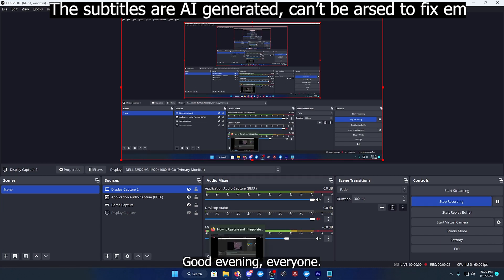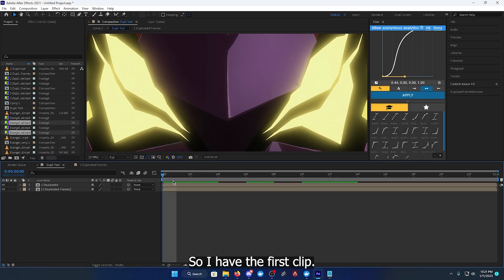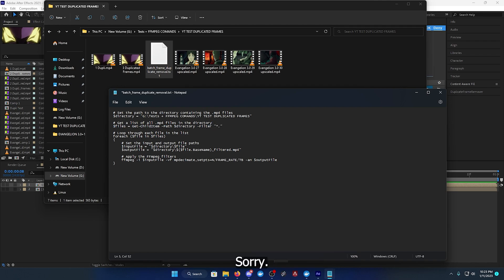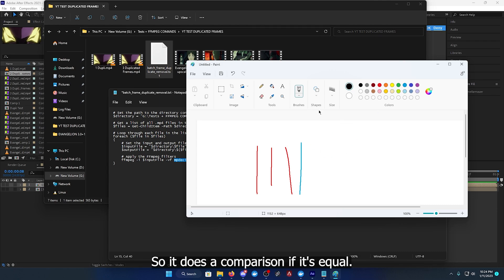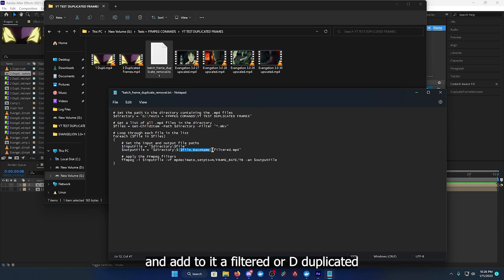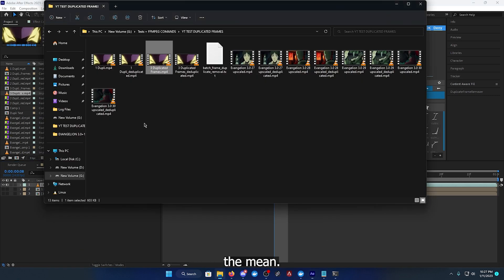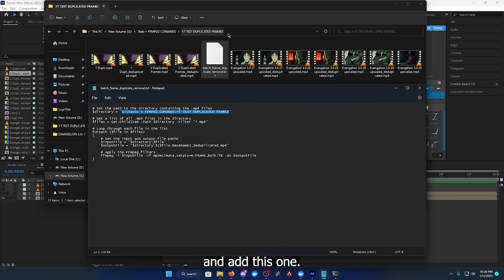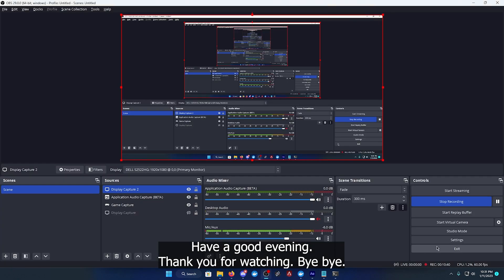How To Automatically Remove Duplicated Frames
A very basic and pretty in-depth tutorial on how to remove duplicated frames from your clips AUTOMATICALLY without having to manually do it in the video editor of your choice.